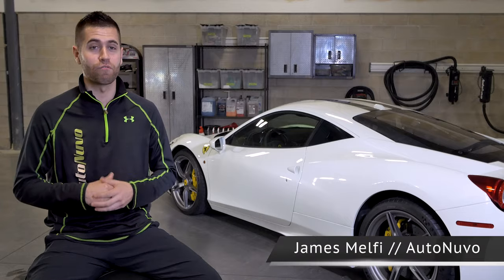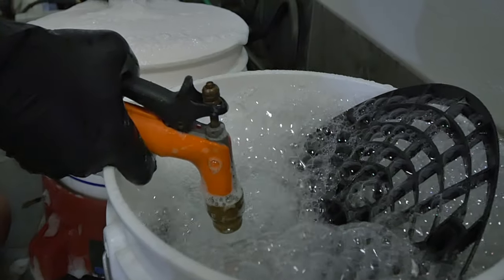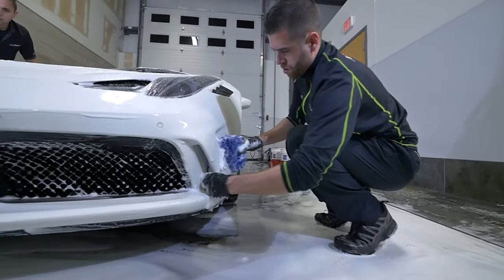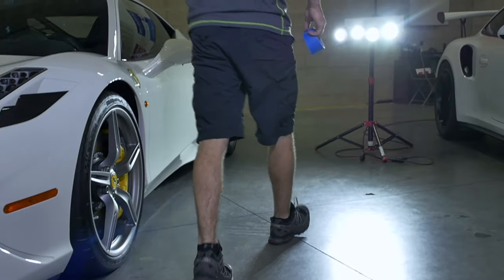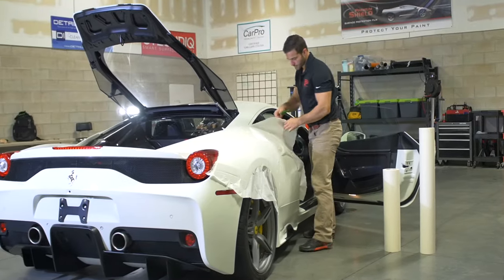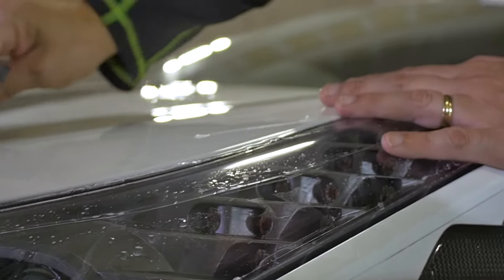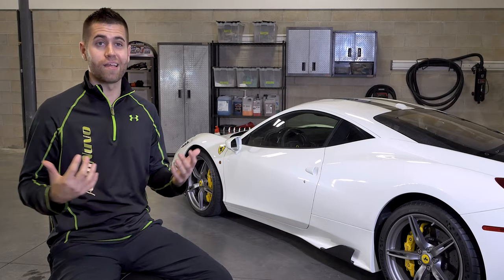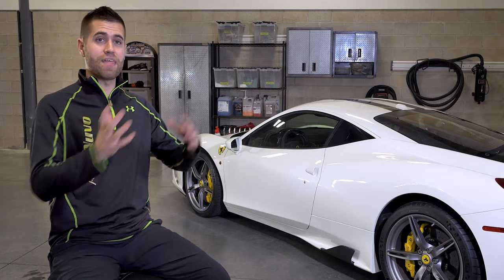The Ultimate Protection Package (Ferrari 458 Speciale)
The Ultimate Protection Package

Our first AutoNuvo feature video highlighting our in depth process on this beautiful Ferrari 458 Speciale. In this video we take you from start to finish on one of our most advanced ultimate protection packages. From the wash and decontamination stages to dialing in the paint corrections steps, we take an inside look into what goes into transforming this vehicle. After the paint has been perfected we look into how our paint protection film and ceramic coatings are installed and the benefits they provide your vehicle.

Process:
Wash + Decontamination
Single Stage Paint Correction
Steam & IPA Wipe Down
Full Body Premium Shield Never Scratch Clear Bra Installation
Gtechniq Crystal Serum Installation
Gtechniq C2V3 Top Coat
Gtechniq C5 Wheel Armor
Gtechniq G1 Smart Glass
Gtechniq I1 Fabric Coating

Visit Us:
275 Hopping Brook Road
Holliston, MA 01746